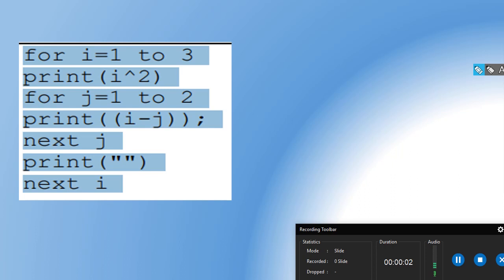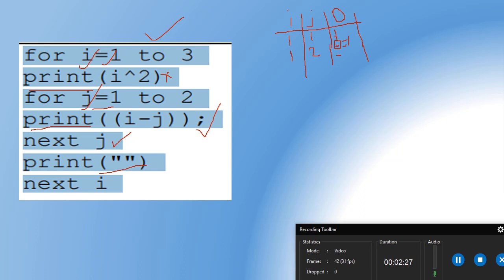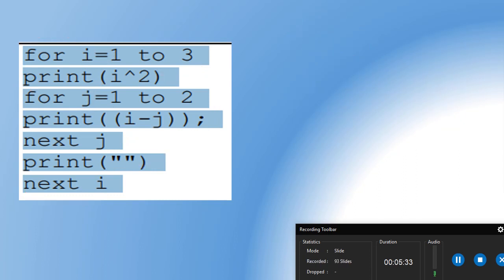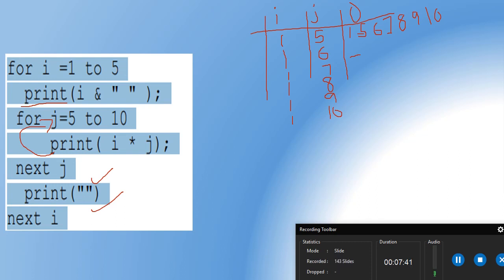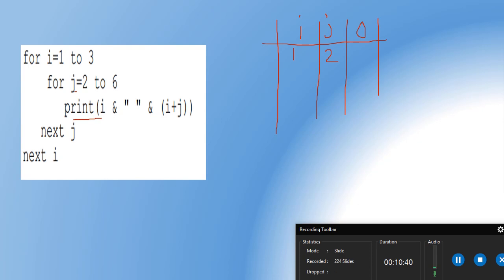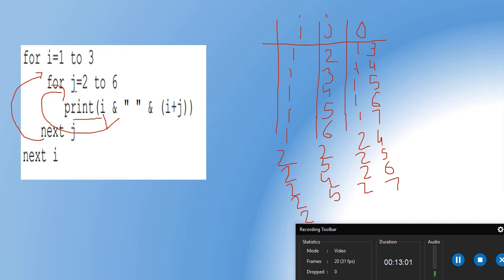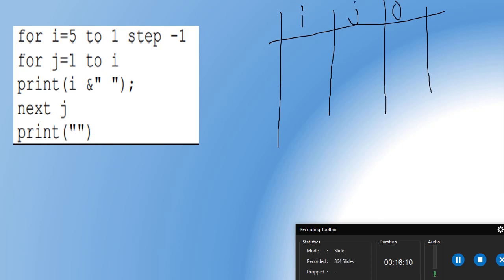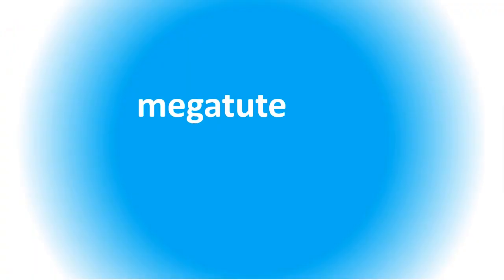Nested loops Explained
In this video we are discussing the working of nested loops